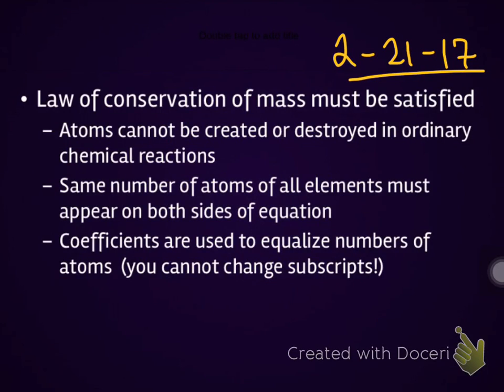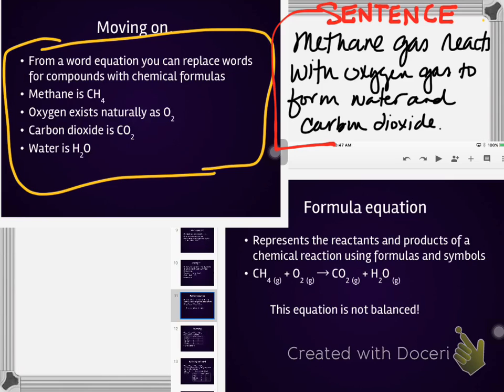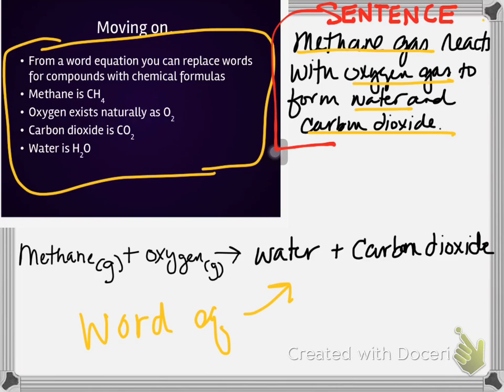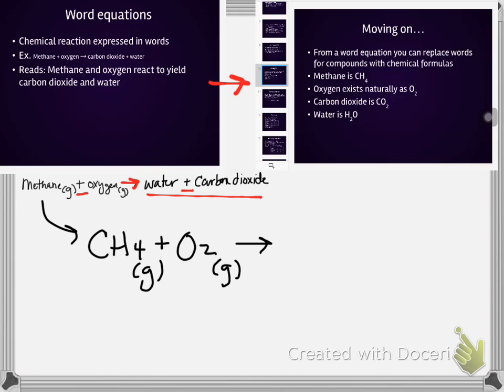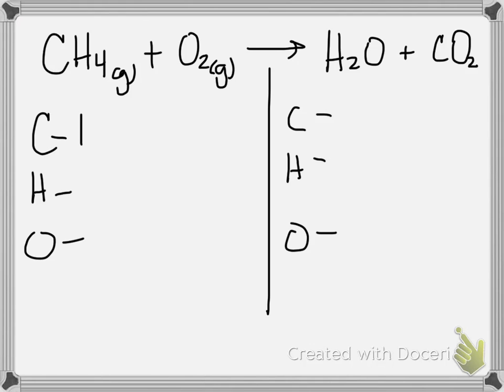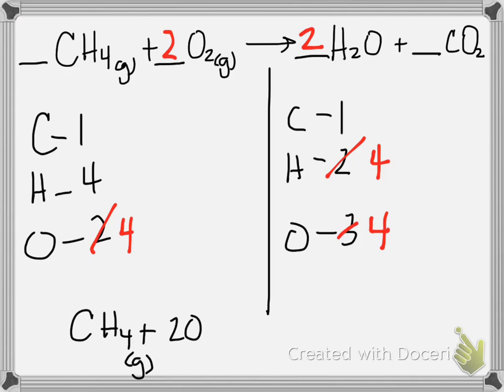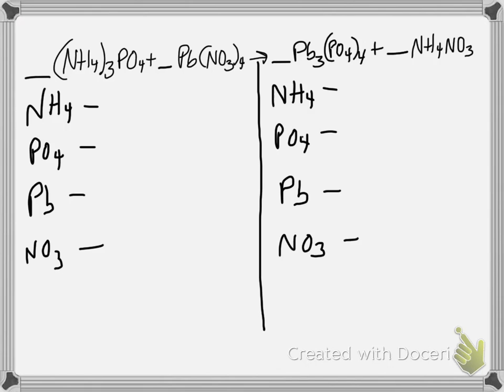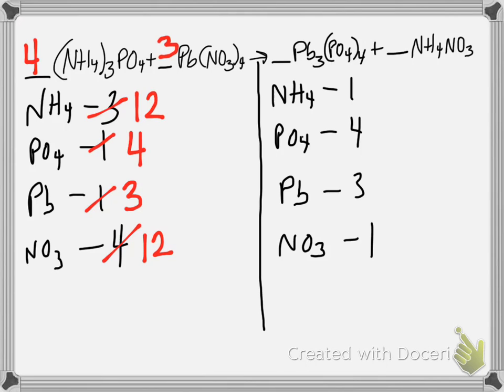chem 2-21 balancing equations